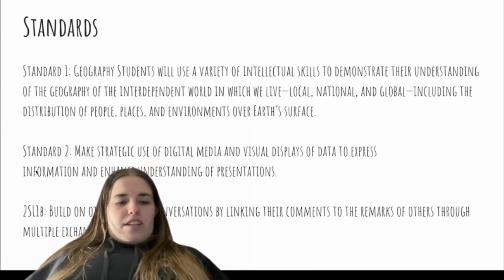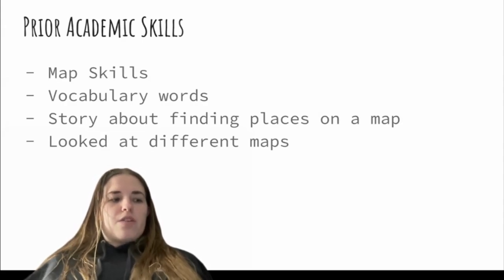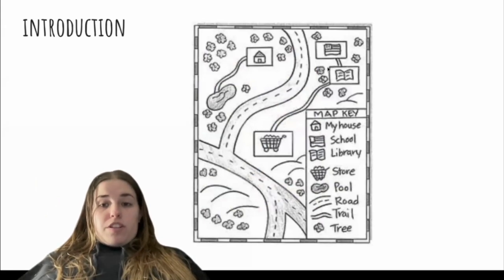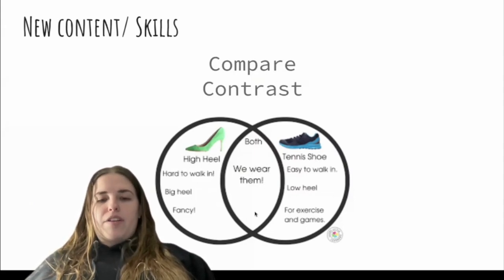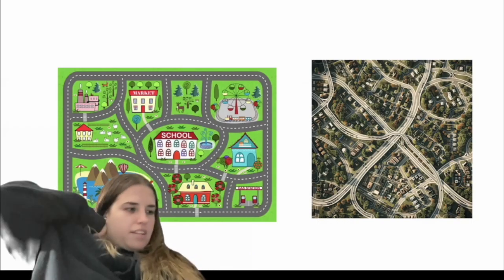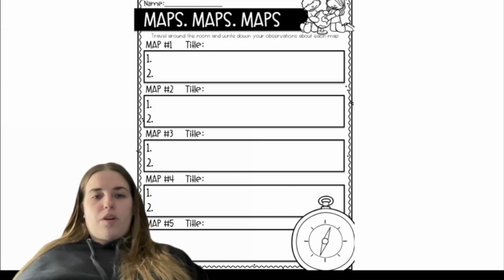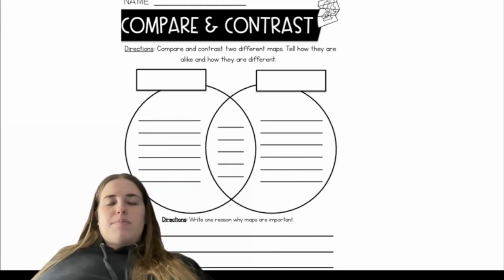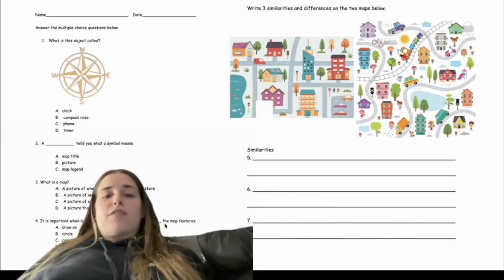Map Skills Lesson: 2nd Grade